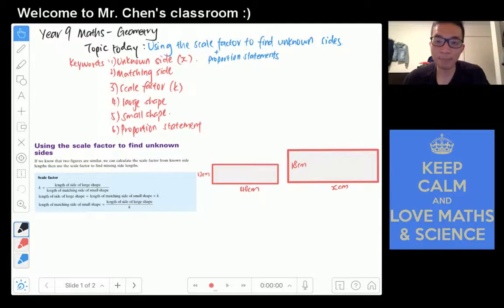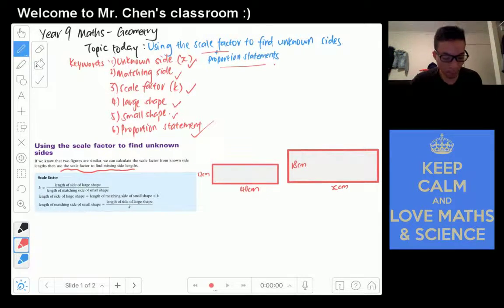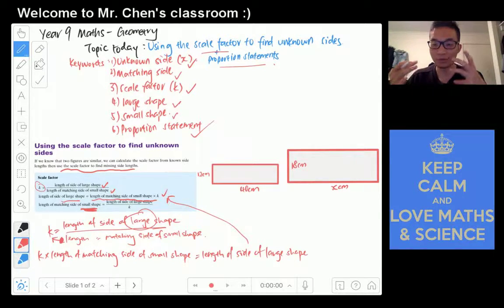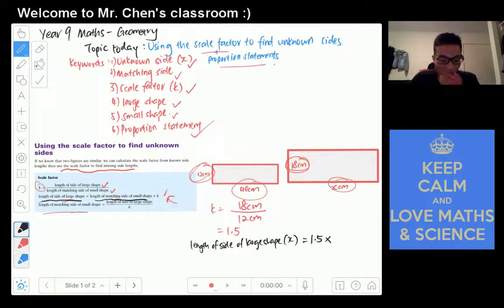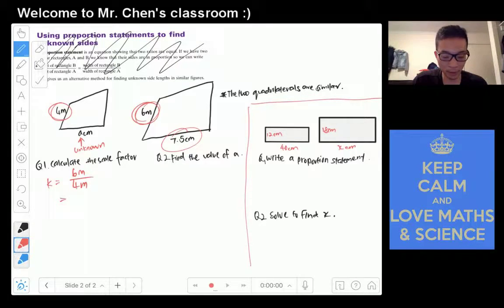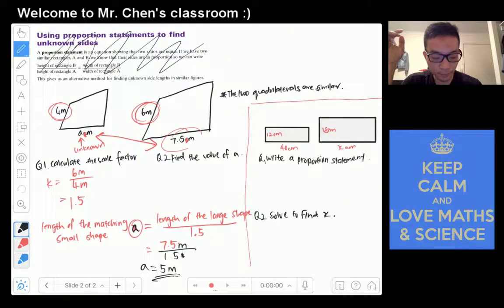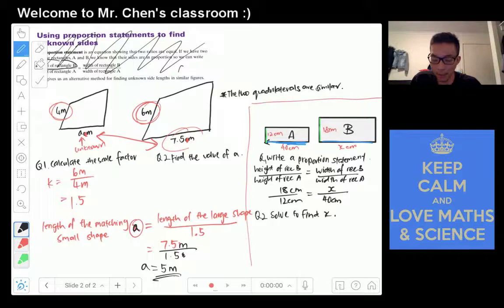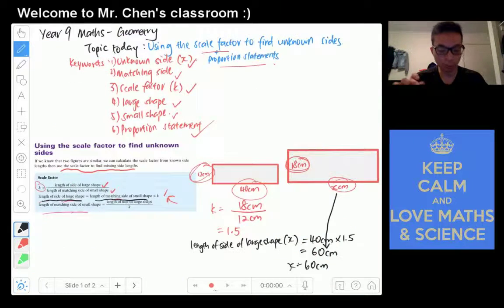Year 9 Maths Using Scale factors and proportion statements to find unknown length